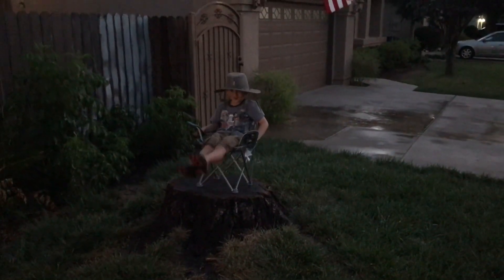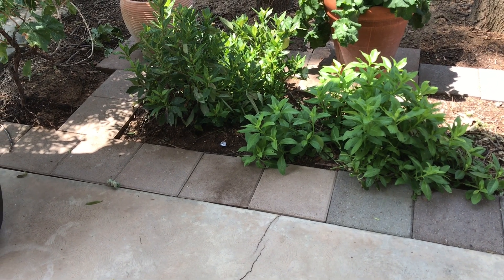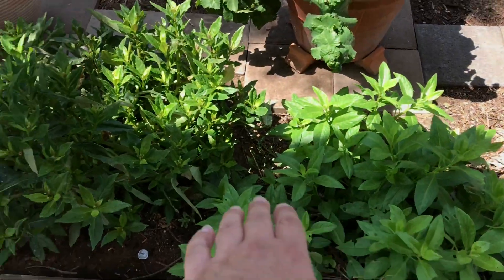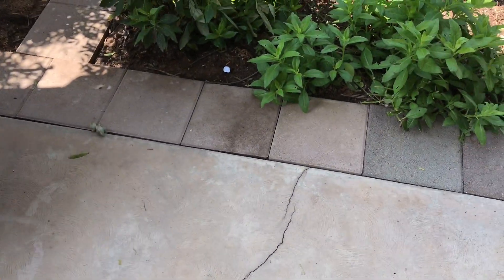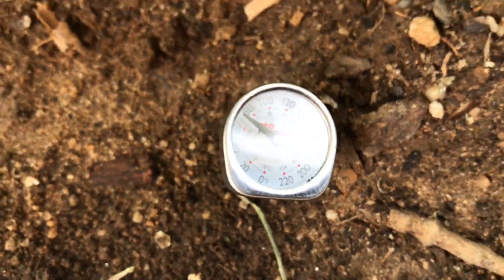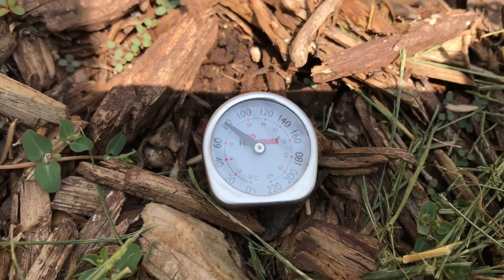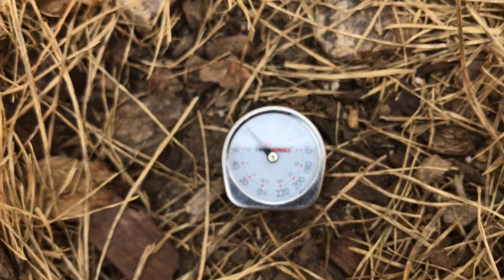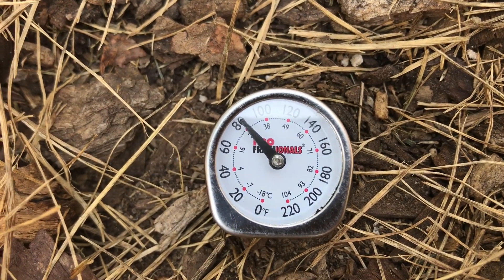Soil Temperature Garden Tip (FAST)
A quick update on a garden project, been working on and a garden tip using a meat thermometer to check soil temperatures throughout the garden.